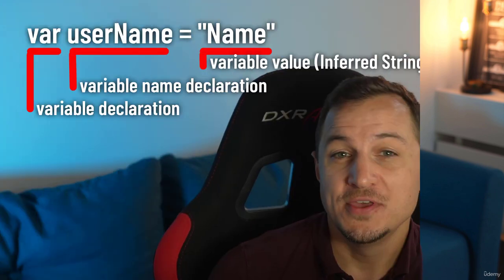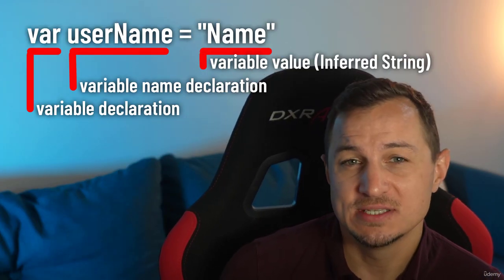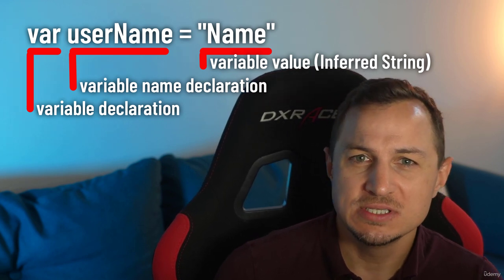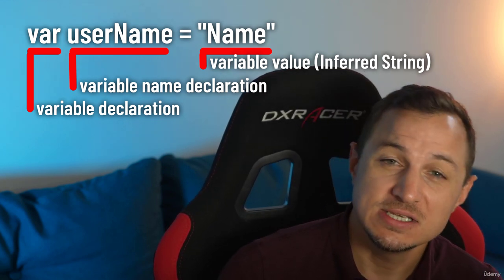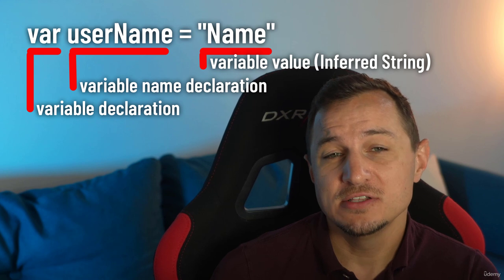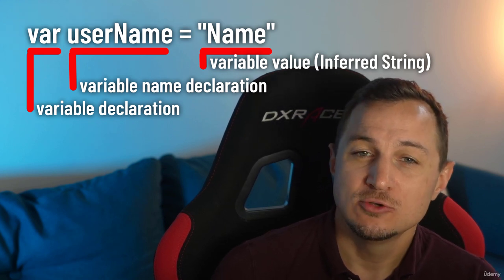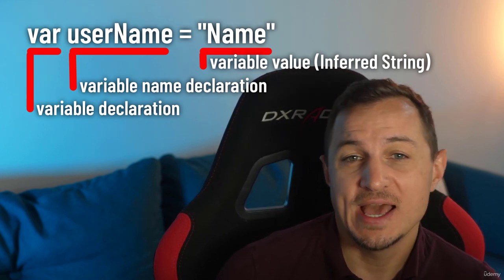19 - Overview of what variables are